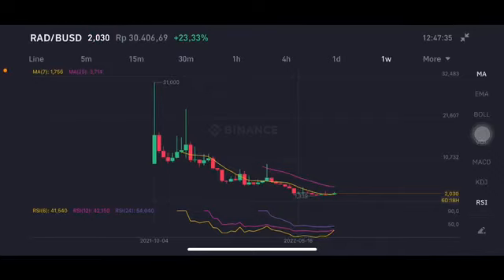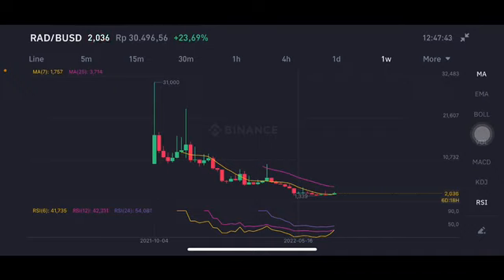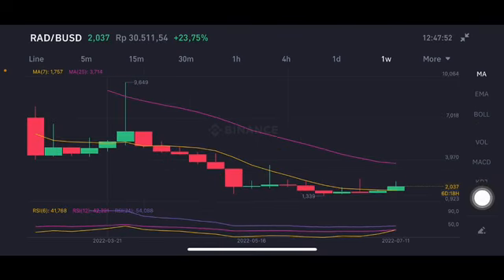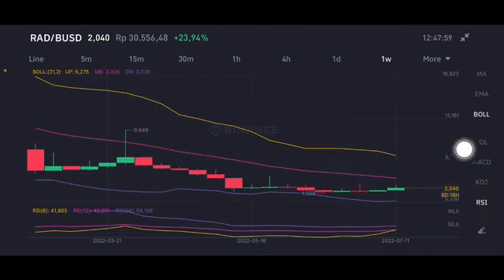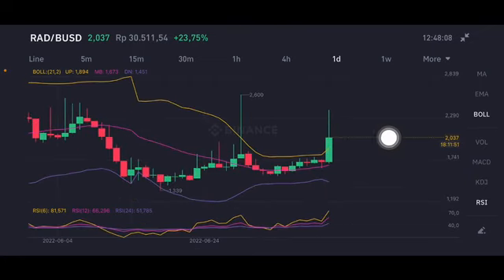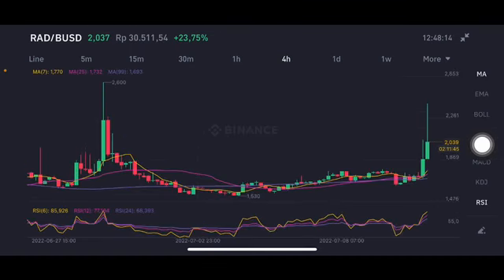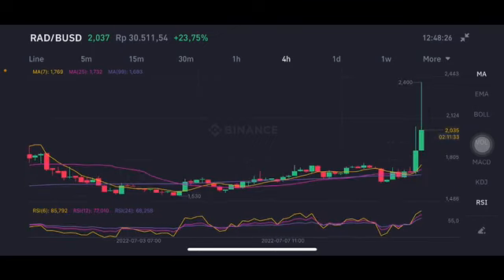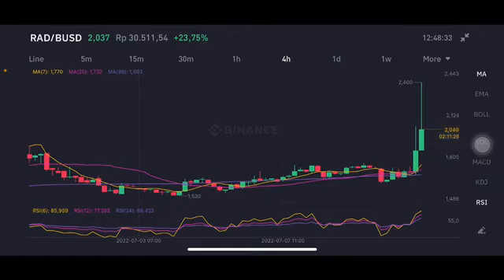RAD PRICE PREDICTION | RADICLE PRICE | RAD CRYPTO | RAD NEXT MOVE | RAD COIN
Rad crypto
Rad coin
Radicle price prediction
Radicle coin
Rad crypto price prediction